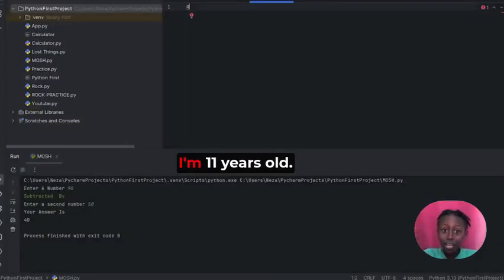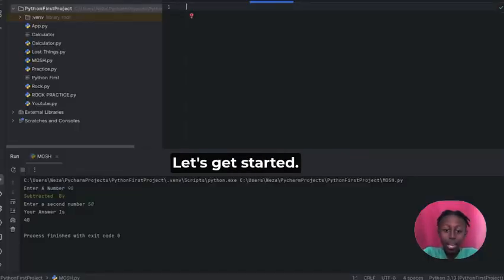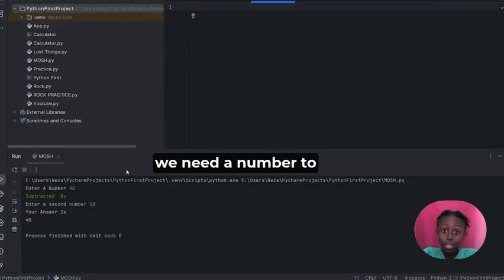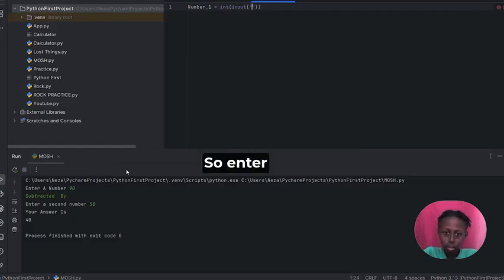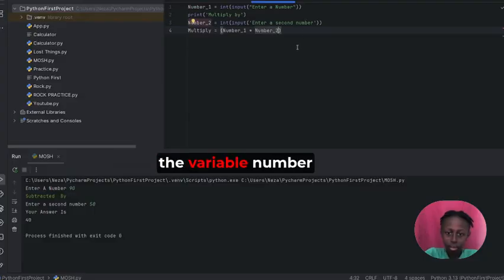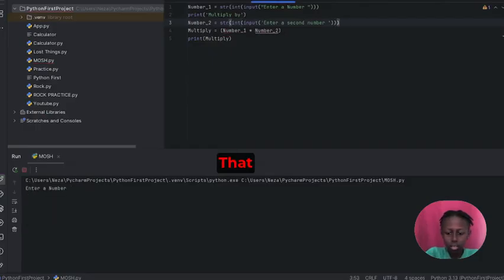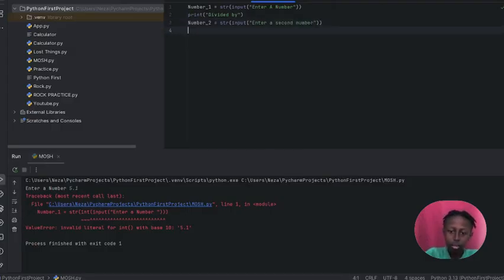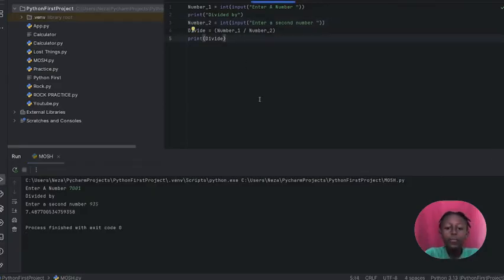Watch Me Build a Calculator Using Python Then See My Cool Dance Moves in Roblox | James Dance Game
In this video, join me as I take on a super cool challenge of coding my very own simple calculator from scratch. I can use this calculator to make simple division and multiplication calculations.

But the fun doesn't stop there! After flexing those coding muscles, it's time to hit the virtual dance floor. Stick around to see some epic Aura Farming Dance moves and others, in Roblox's James Dance Game! See how a brain that builds also knows how to get down and have a blast.

Chapters:
00:00 Welcome
00:59 Dancing in James Dance Game to various tunes.
06:00 Building by coding a Python multiplication calculator.
11:18 Building by coding a Python division calculator.